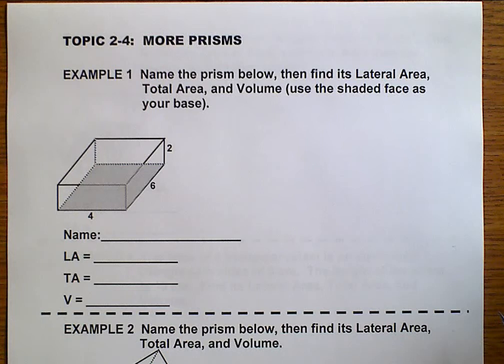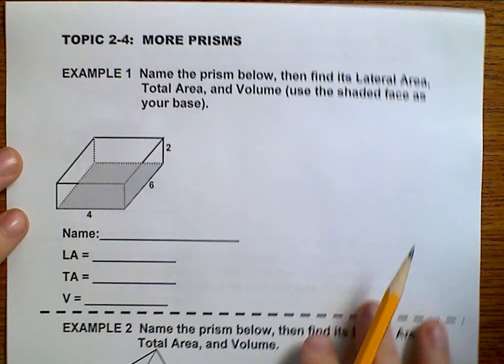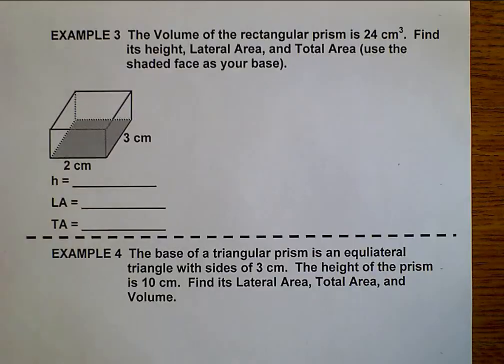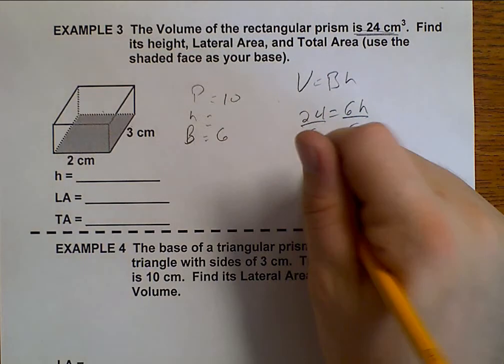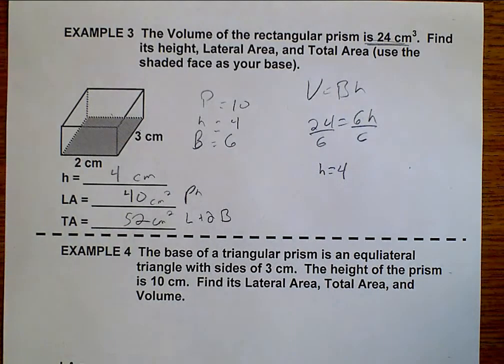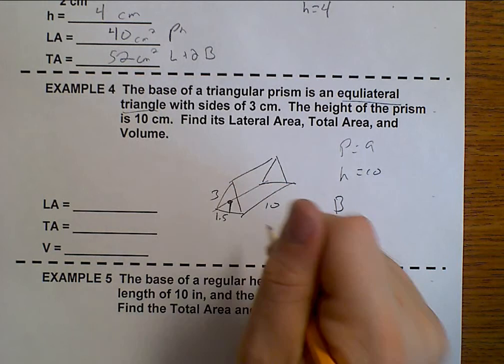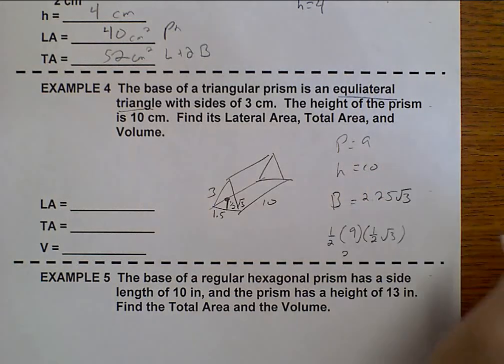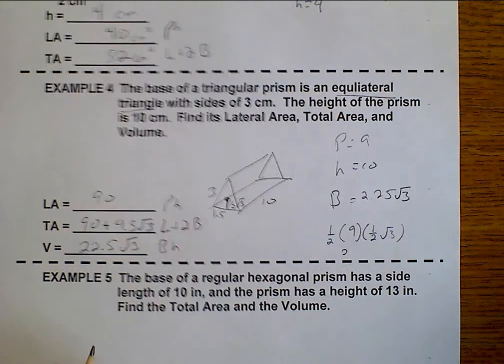Geometry (Topic 2-4) More Prisms